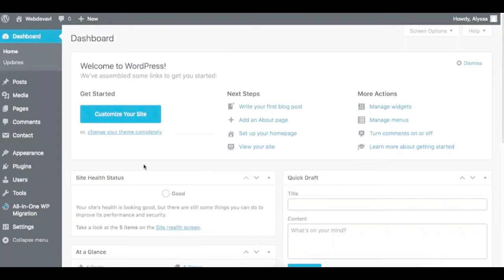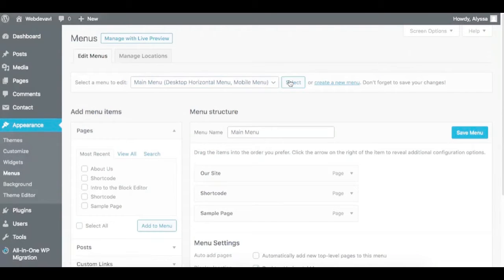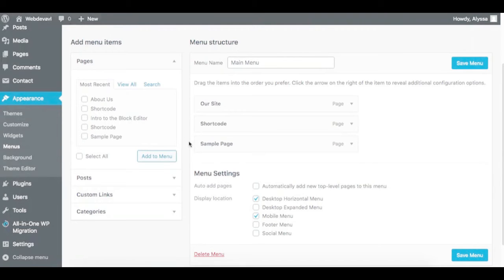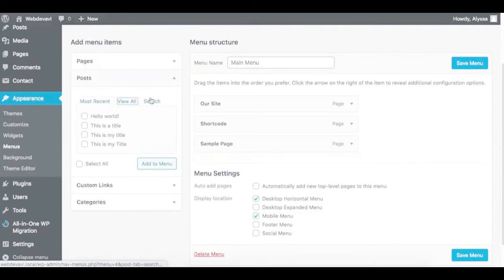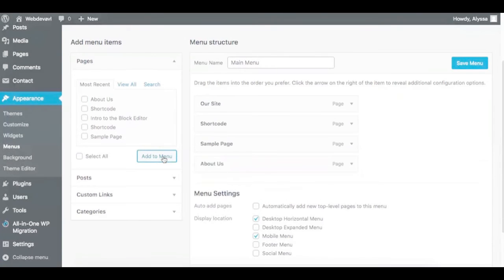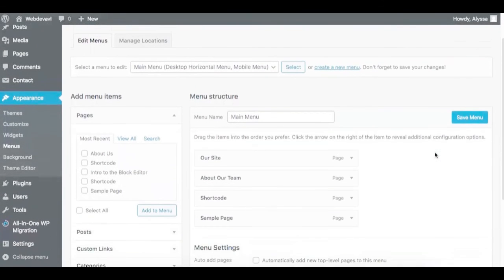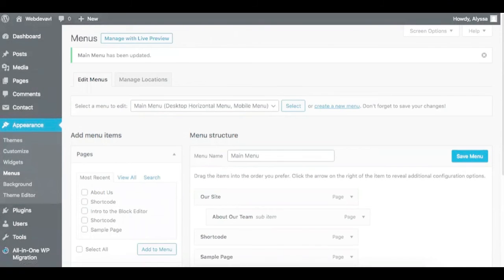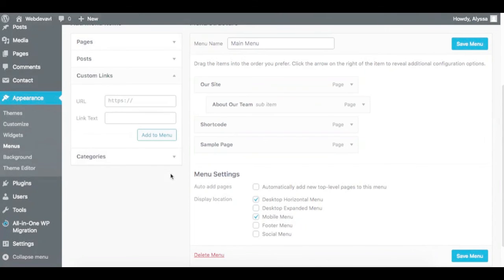How to Add to, Update, and Rearrange Menus in WordPress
In this video tutorial, we'll show you how to master menus in WordPress. The ability to easily customize such a significant part of your site with zero coding knowledge is one of the many reasons why WordPress is so popular. If you don't know how to manage menus in WordPress already, definitely give our video a watch!